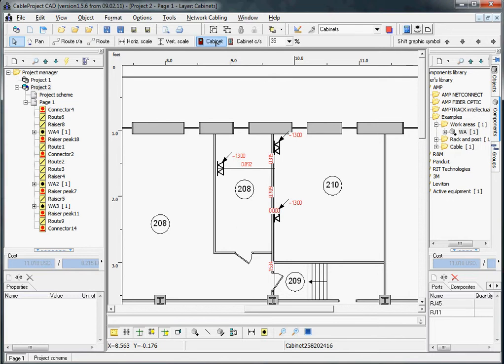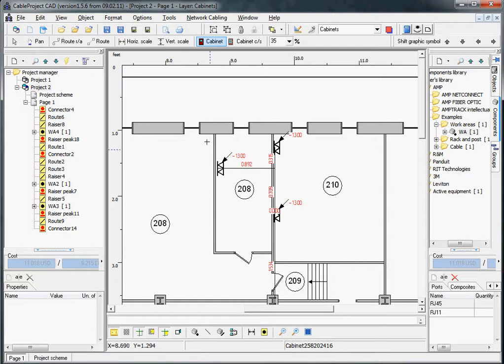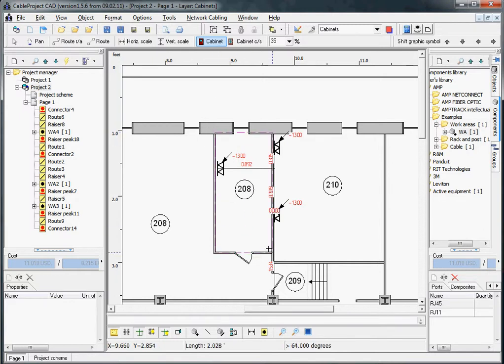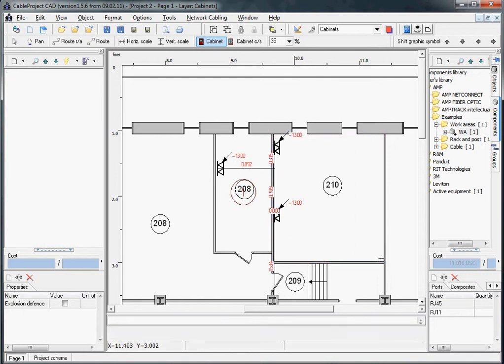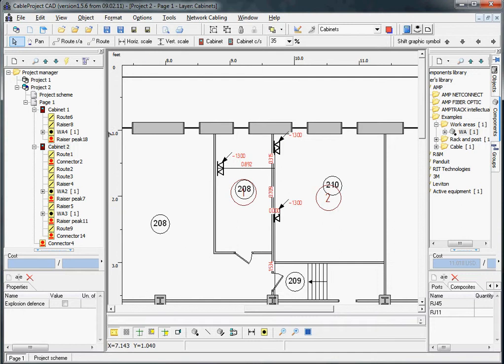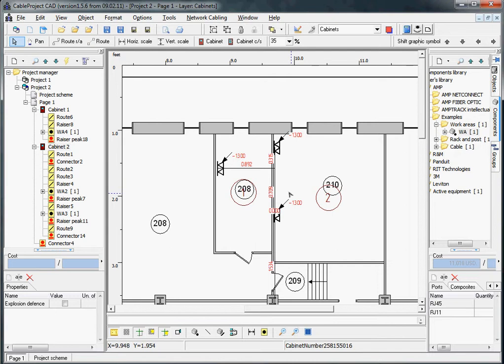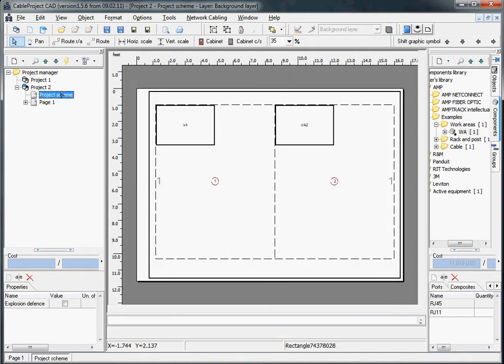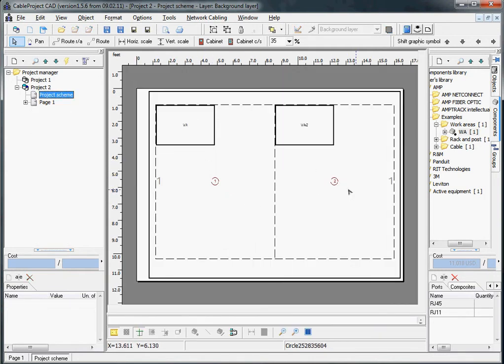Using cabinets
CableProject CAD - using cabinets